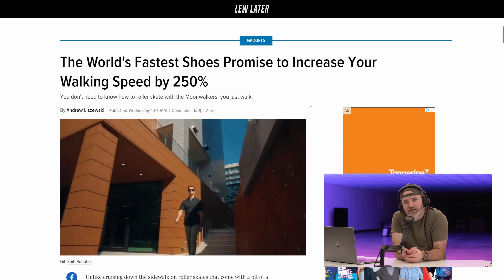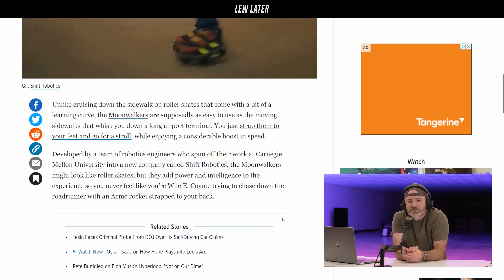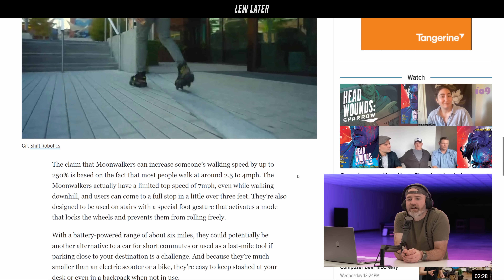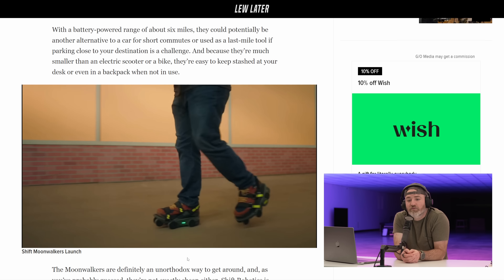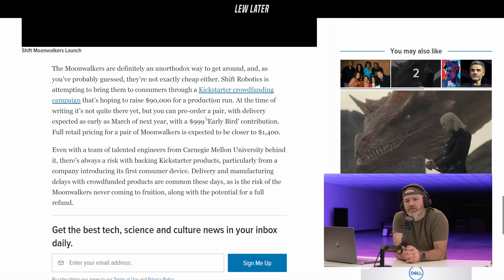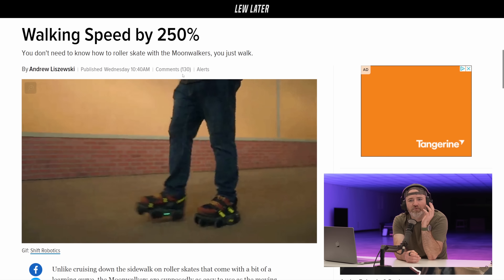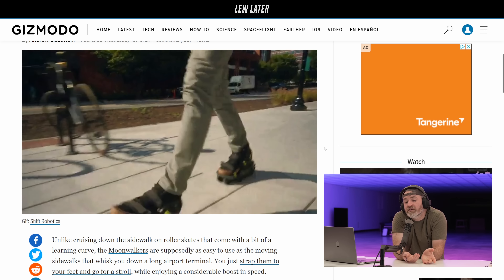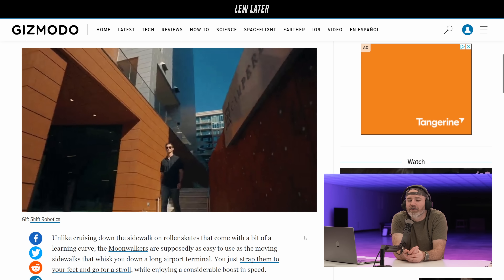You Can Now Buy The World's Fastest Shoes